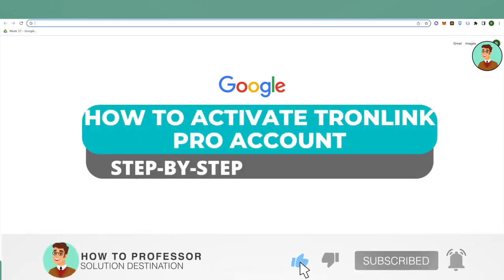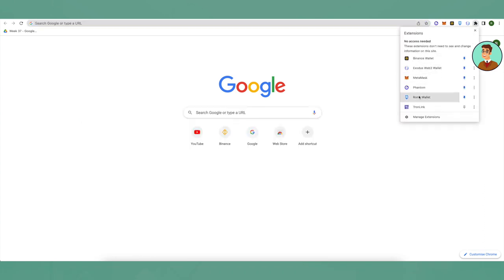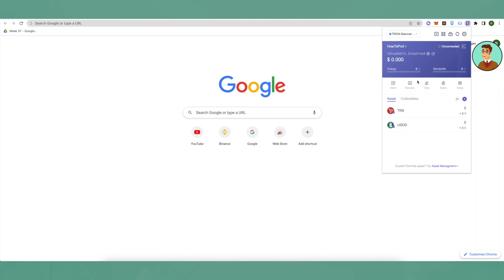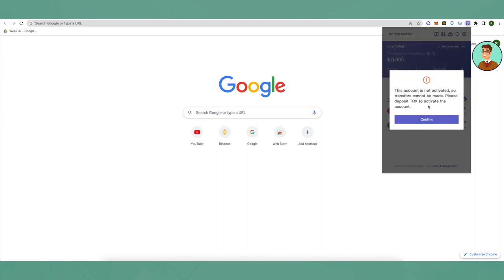How To Activate Tronlink Pro Account (EASY!)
How To Activate Tronlink Pro Account. It’s a very easy tutorial, I will explain everything to you step by step.